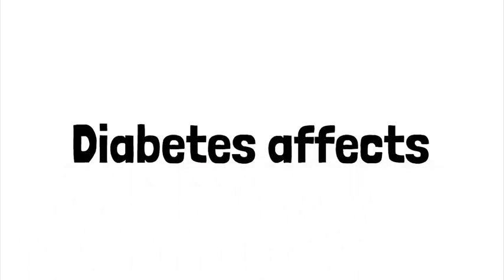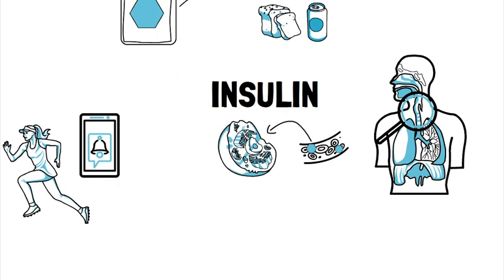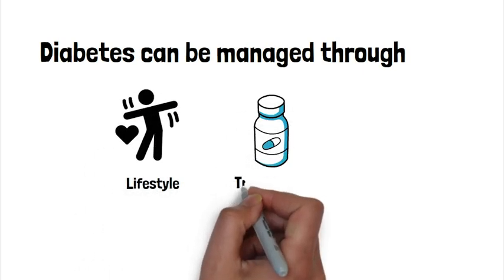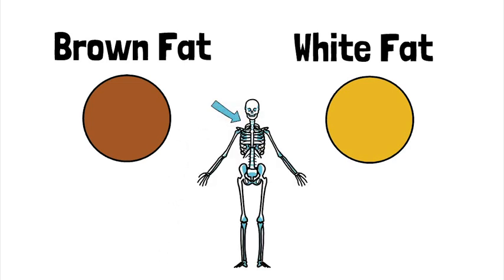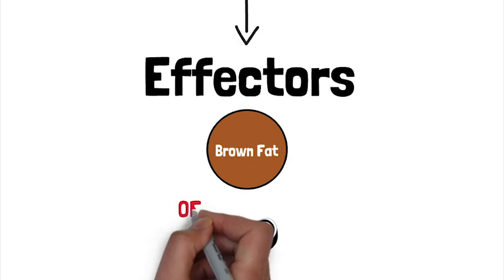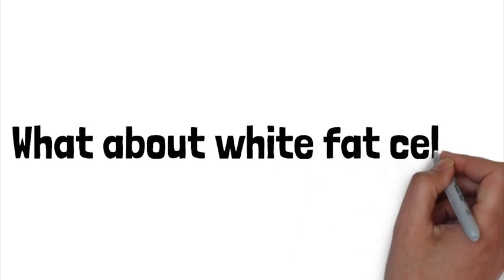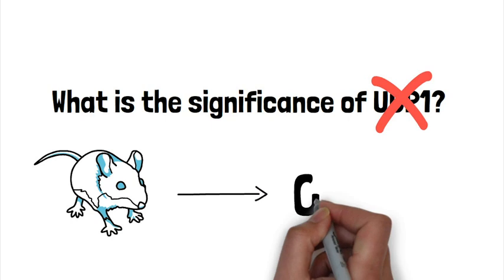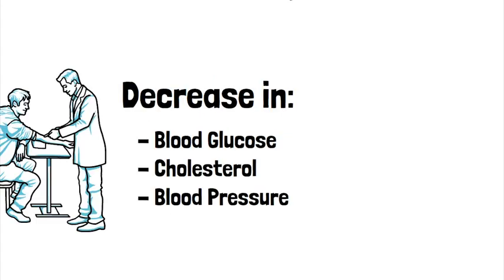Breaking Down Brown Fat - Treatment for Obesity & Diabetes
Diabetes and obesity are two highly prevalent chronic illnesses within today’s society, projected to cause millions of fatalities annually. This video will take you through an overview of these conditions, including a discussion of the pathology and symptoms, with a major focus on brown fat and its potential as a treatment option in the foreseeable future.

This video was made by McMaster students Aniqa Chaudhry, Mohammad Farzbod, and Danial Aminaei in collaboration with the McMaster Demystifying Medicine Program.

References
Al-Goblan, A. S., Al-Alfi, M. A., & Khan, M. Z. (2014). Mechanism linking diabetes mellitus and obesity. Diabetes, Metabolic Syndrome and Obesity: Targets and Therapy, 7, 587–591.
Hildebrand, S., Stümer, J., & Pfeifer, A. (2018). PVAT and its relation to brown, beige, and white adipose tissue in development and function. In Frontiers in Physiology.
Kumar Khemka, V., & Banerjee, A. (2017). Metabolic risk factors in obesity and diabetes
mellitus: Implications in the pathogenesis and therapy. Integrative Obesity and Diabetes, 3(3).
Ramachandran, A. (2014). Know the signs and symptoms of diabetes. The Indian Journal of
Medical Research, 140(5), 579–581.
Sacks, H., & Symonds, M. E. (2013). Anatomical Locations of Human Brown Adipose Tissue.